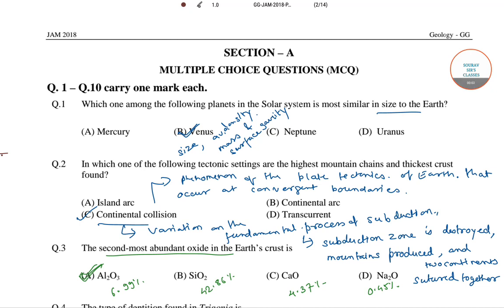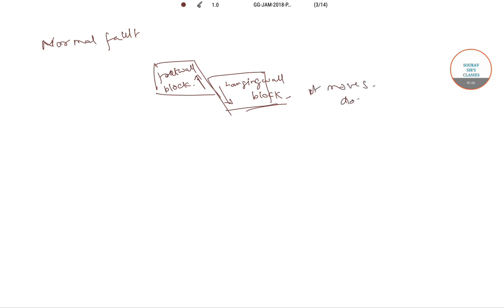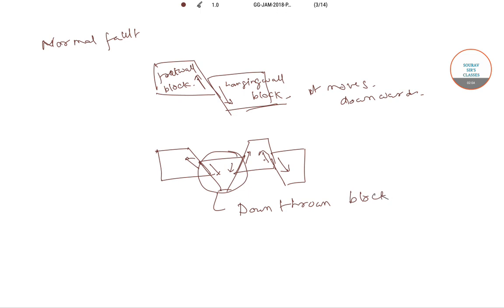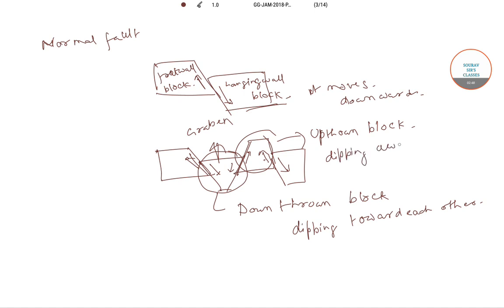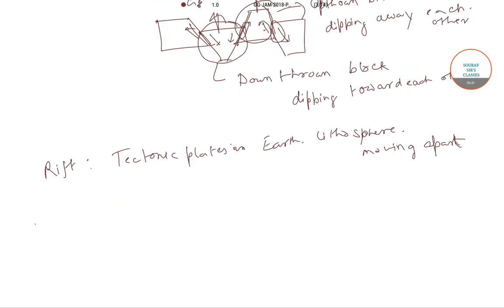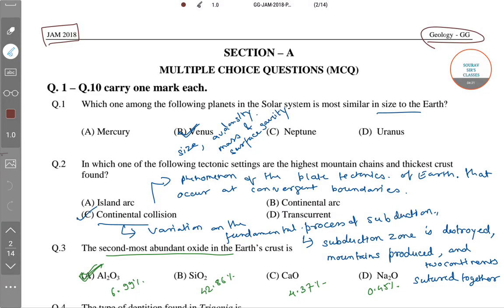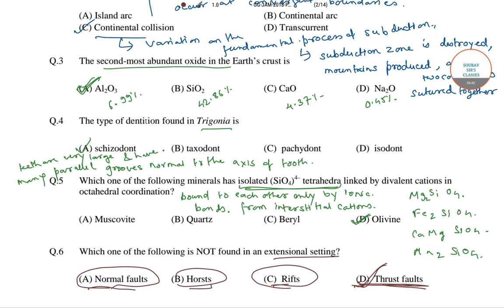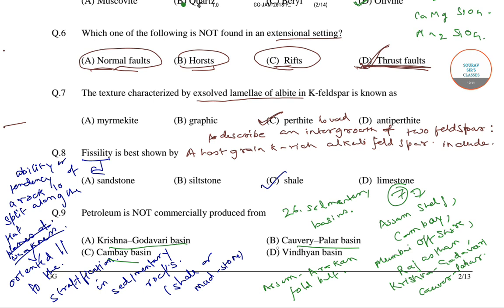IIT JAM GEOLOGY 2018 PART 2 PAST YEAR SOLVE,COMPLETE SOLUTION,ONLINE CLASSES,PRE-RECORDED LECTURES